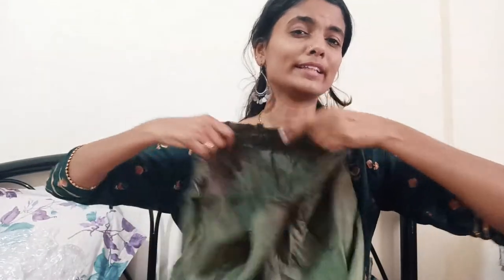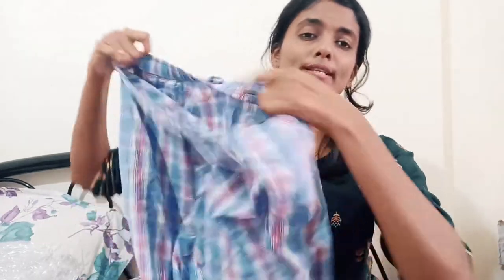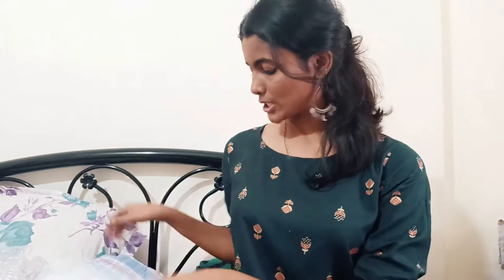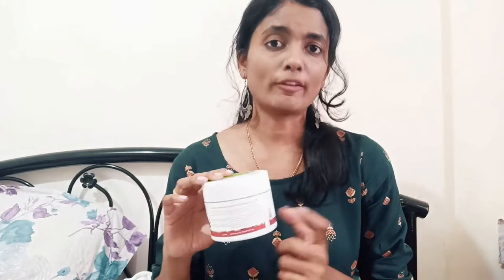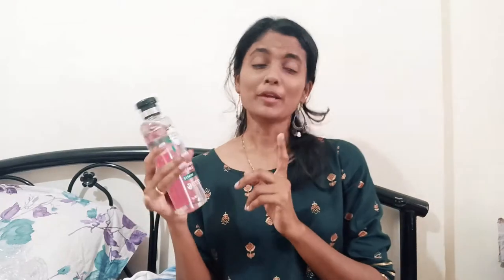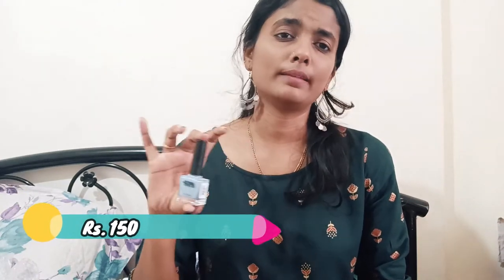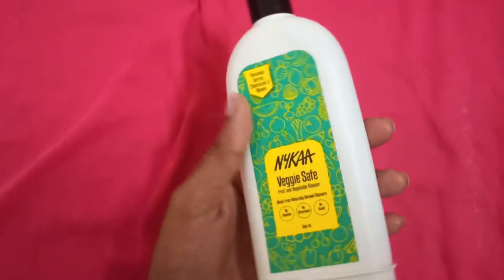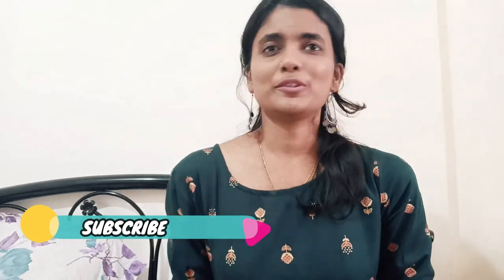*HUGE* EVERYTHING UNDER ₹500/- NYKAA HAUL and Reliance trends shopping haul 2020 | *Affordable* haul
Hello Everyone!
Reliance Trends and Nykaa haul. Nykaa haul starts at 5.44.

WOW Skin Science Apple Cider Vinegar Foaming Face Wash with Built-In Brush

Maybelline New York Color Sensational Creamy Matte Lipstick The Bricks-City Heat Collection - 2 Madison Red

Thanks!